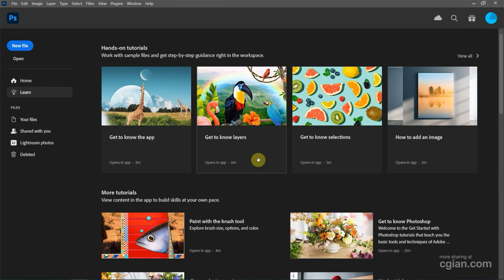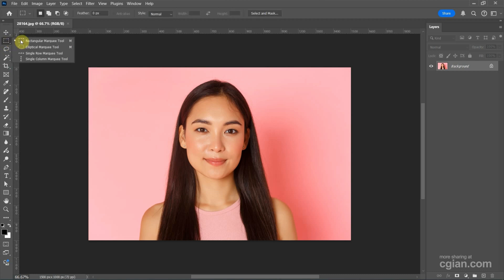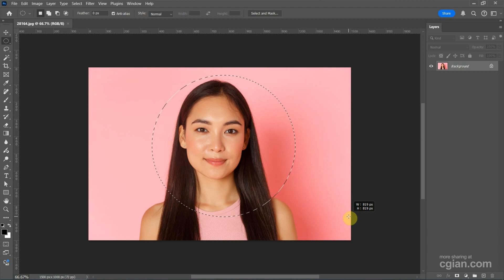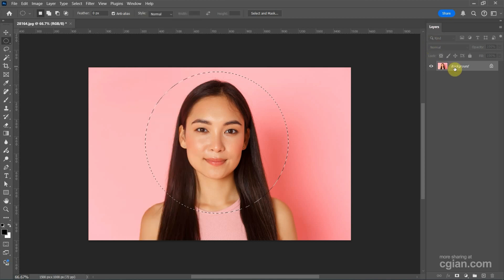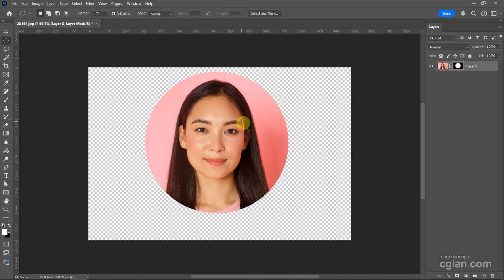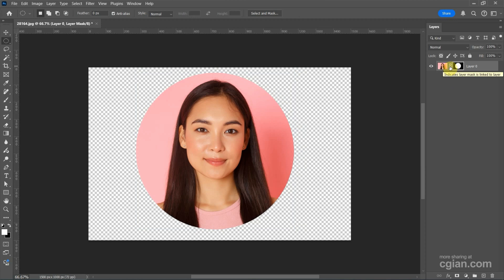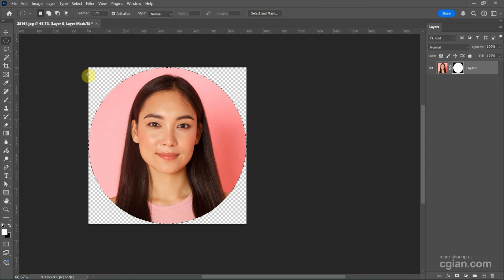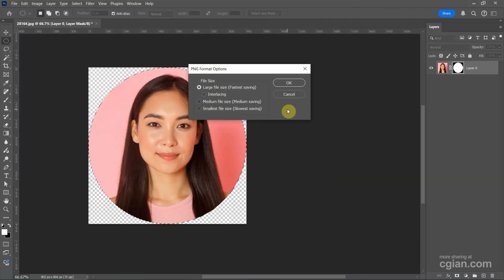How to make circle profile picture in Photoshop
Photoshop tips and tricks, tutorial video shows how we can make circle profile picture in Photoshop. In this tutorial, we will use a clipping mask to create a circle profile picture. We can make further adjustments for circle profile after applying clipping mask. All these steps are easy to follow for Photoshop beginners. Happy sharing and I hope this helps.

Timestamp
0:00 Intro - Photoshop circle profile picture
0:13 Open image in Photoshop
0:30 Make Circle Selection
1:04 Show Layers Window
1:16 Add Layer Mask
1:30 Unlock Layer Mask
1:43 Layer Mask Adjustment
2:03 Crop Image
2:18 Save as PNG